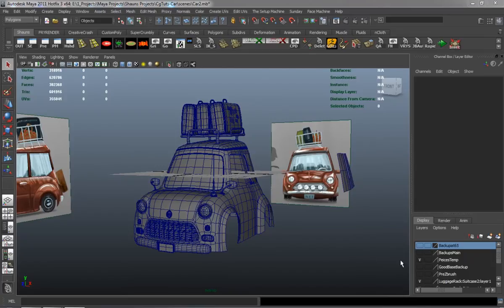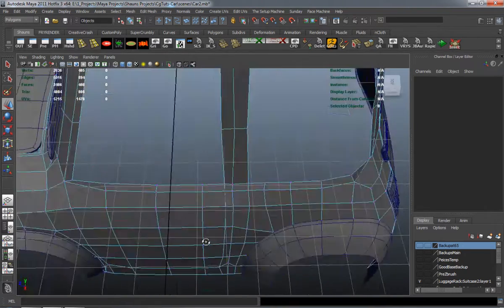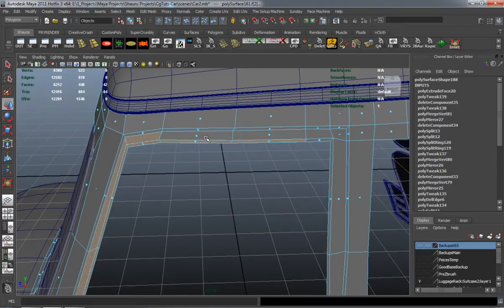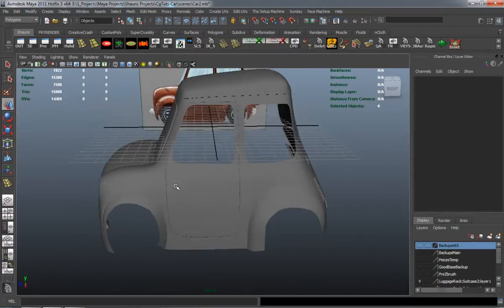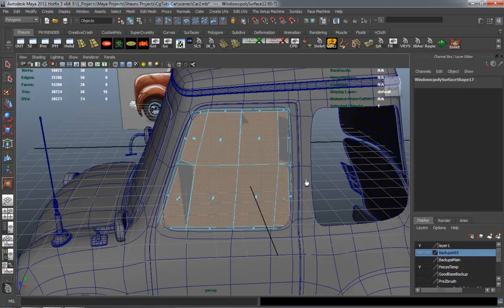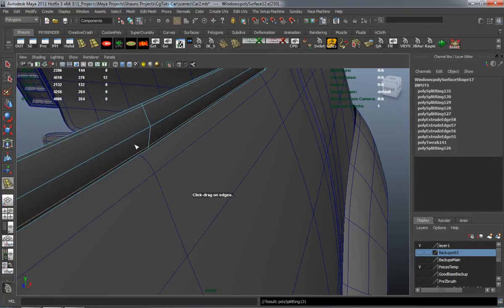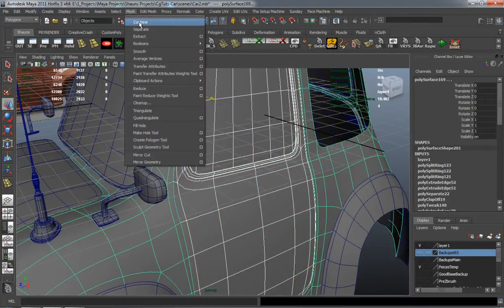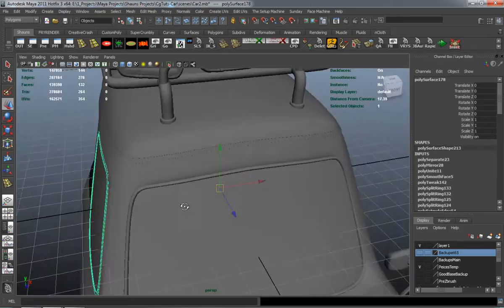Creating A Stylized Car In Maya, The Complete Workflow - Part 3-6